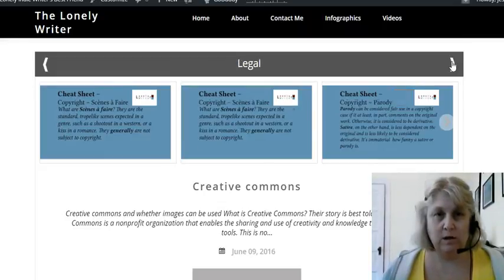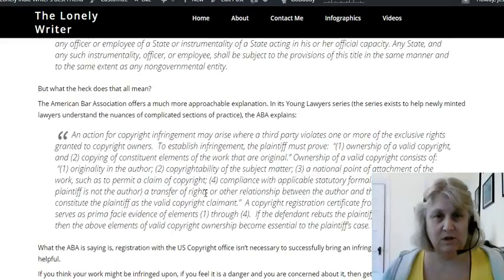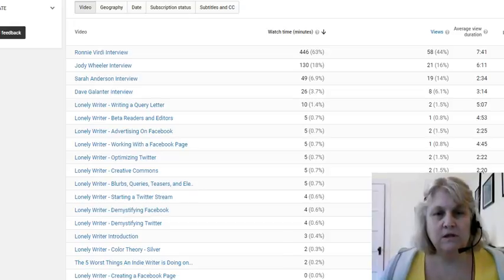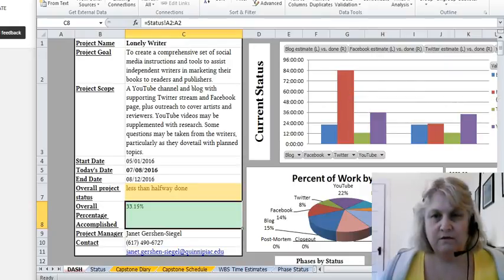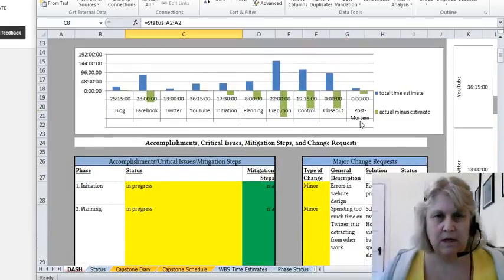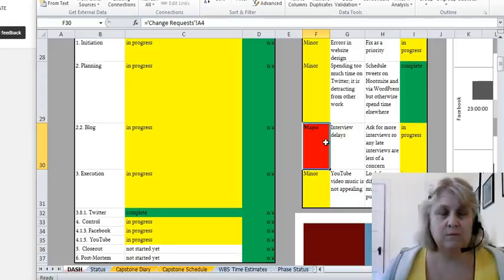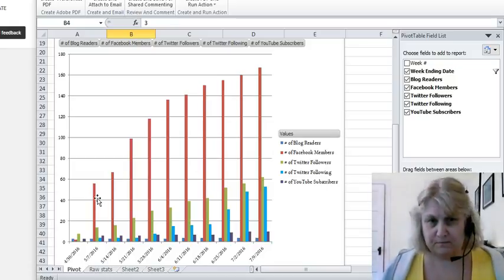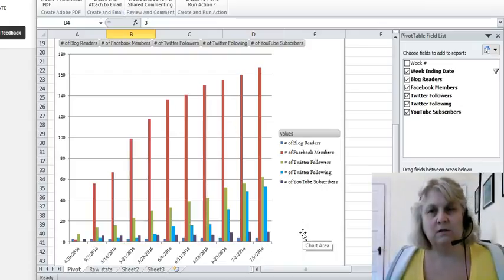ICM 601 Module 4 Progress Presentation III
ICM 601 Module 4 Progress Presentation III - this is my latest report on my Capstone Project, Lonely Writer!